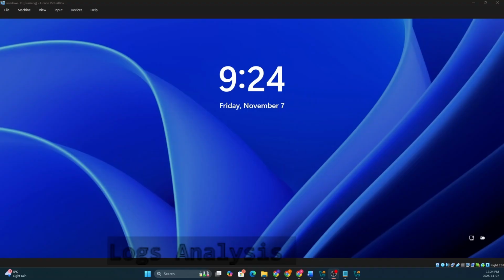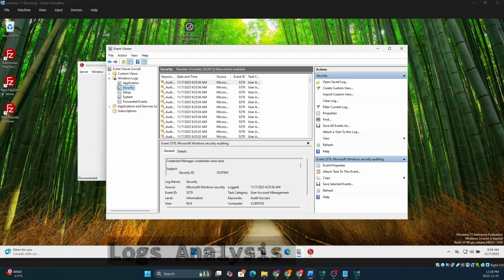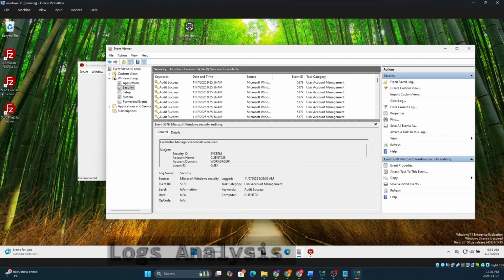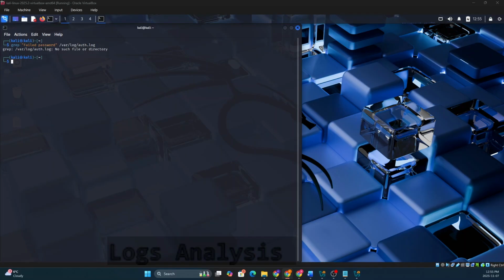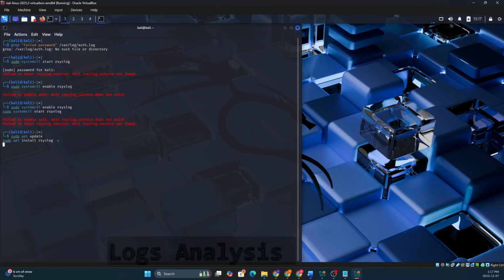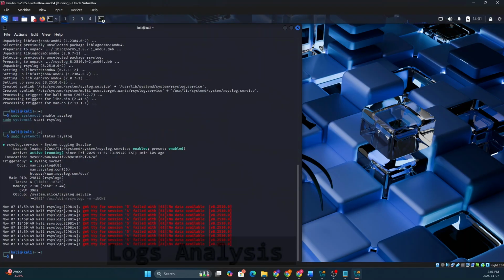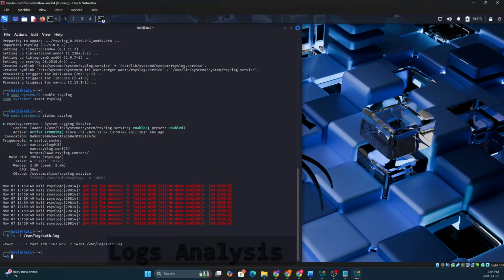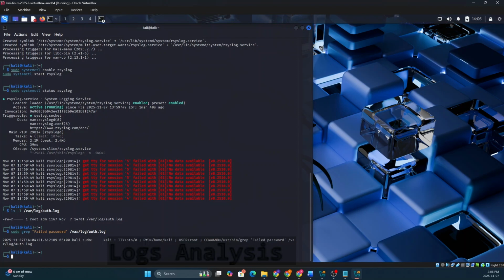Windows vs Linux Log Analysis | Detect Threats & System Issues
Whether you’re on Windows or Linux, your logs hold the key to understanding system activity — and catching suspicious behavior early.
In this practical walkthrough, we’ll explore both Windows Event Viewer and Linux system logs, showing you how to track failed logins, policy changes, and signs of compromise across platforms.

You’ll Learn:

Where to find key logs in Windows and Linux

How to identify failed login attempts and security anomalies

Commands and tools to make log analysis faster

Real-world examples of detecting attacks using logs

 Tools Covered:
Windows Event Viewer

Linux /var/log/ files

PowerShell & Bash filtering commands

Perfect for anyone studying SOC operations, digital forensics, or cybersecurity fundamentals.